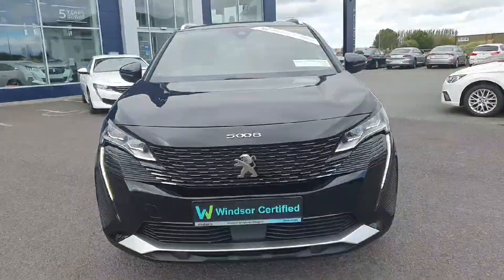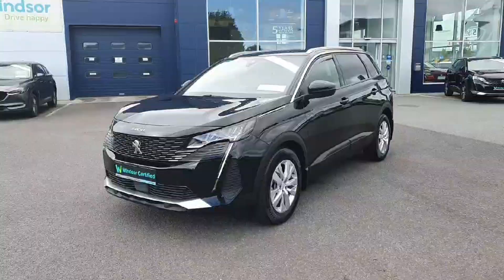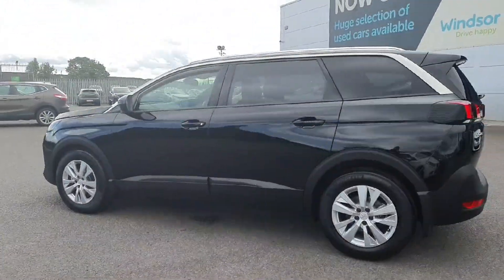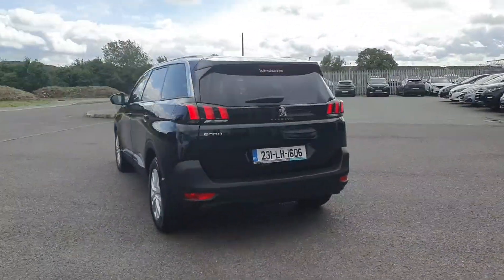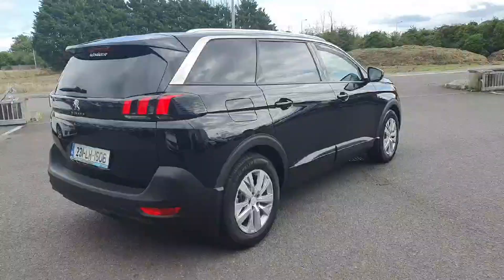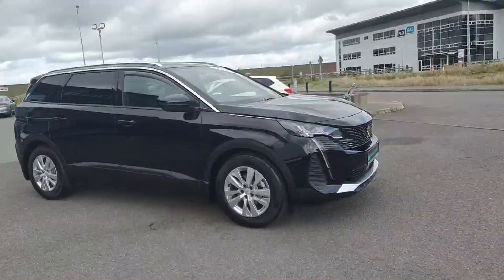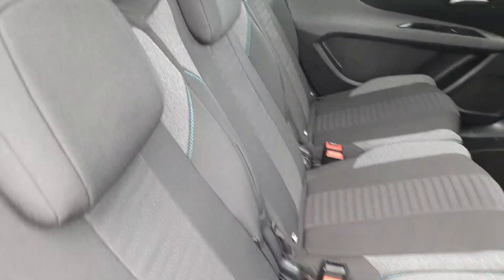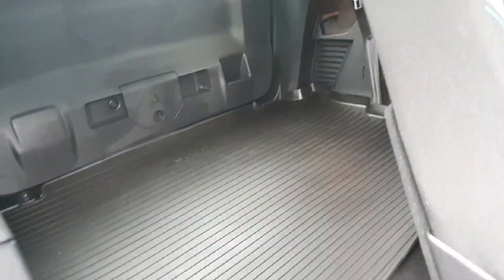231LH1606 - 2023 Peugeot 5008 Active1.5HDI Auto RefId: 404084